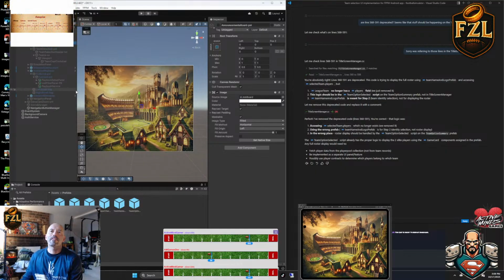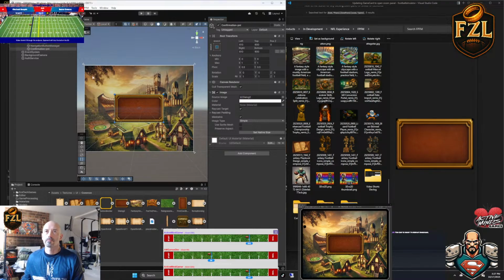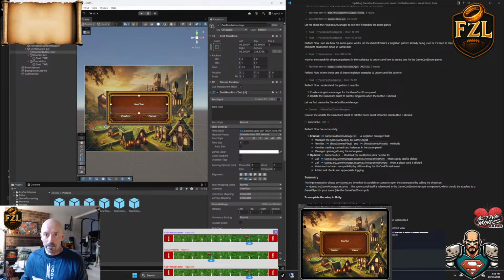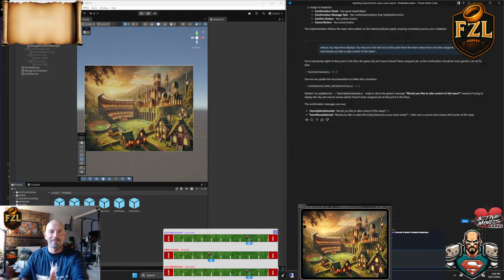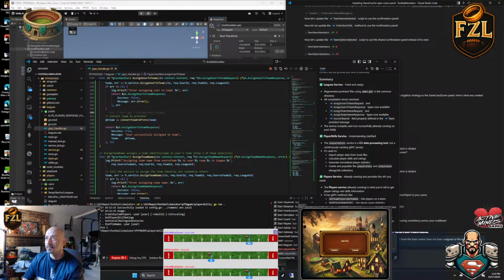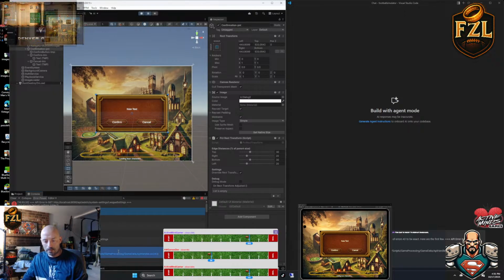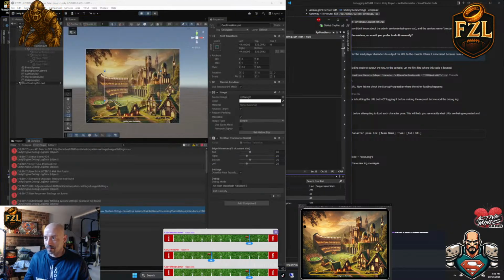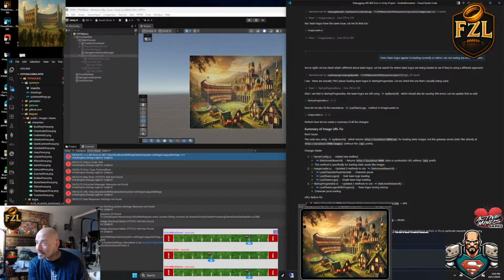GameDev: Prefabs for the team selection and team name selection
Fan To Z Football Day 220.1

My Setup:
PC: Surface Pro 8 32GB i7
Mic: Fifine, Ofusho Ear Buds
Cameras: Logitech C922, C920